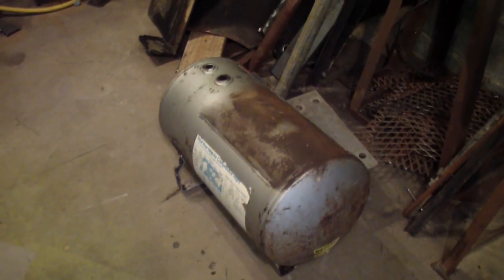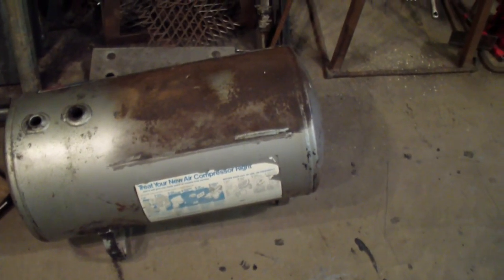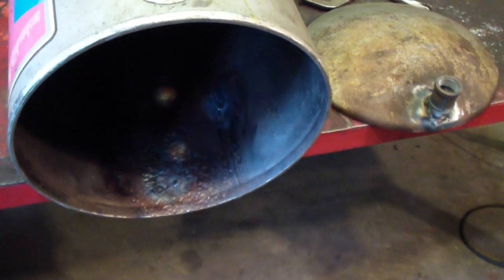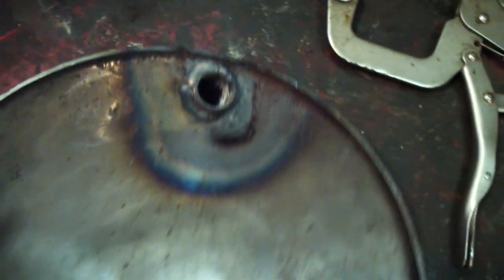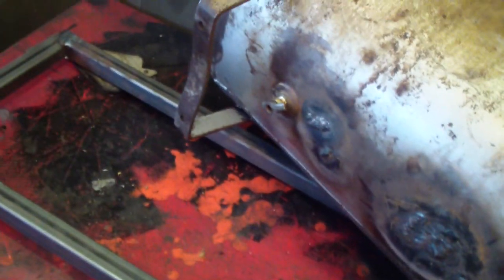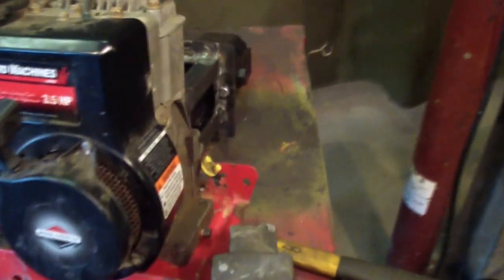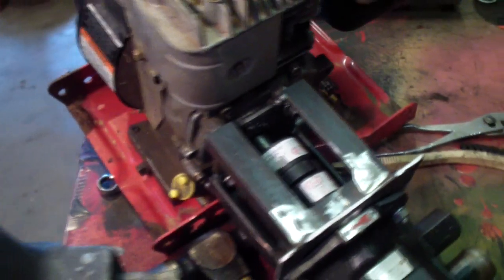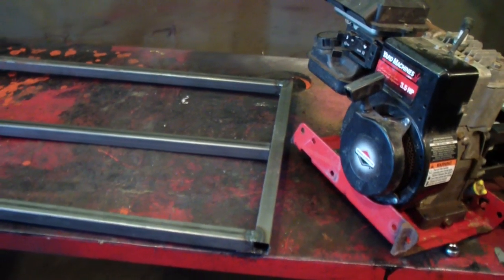Home made hydraulic power unit, part 1.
Portable hydraulic power unit